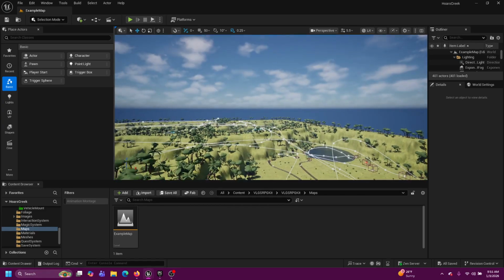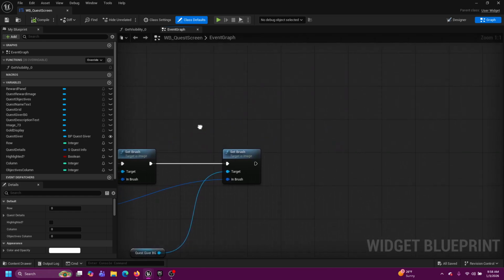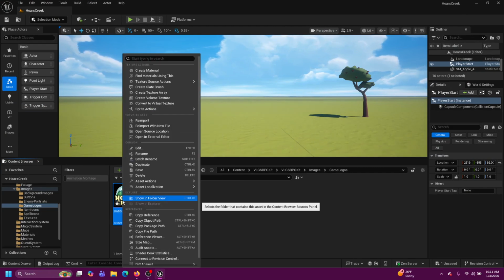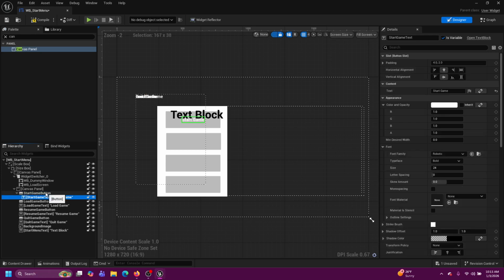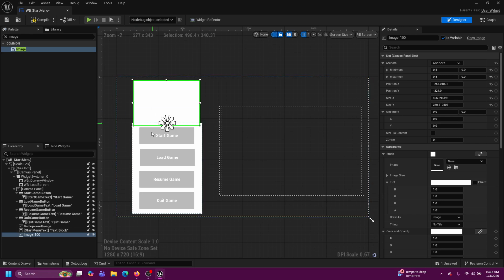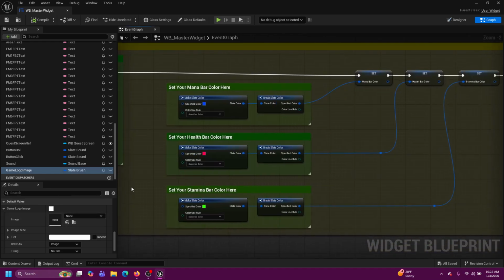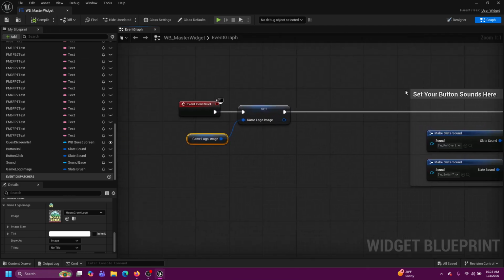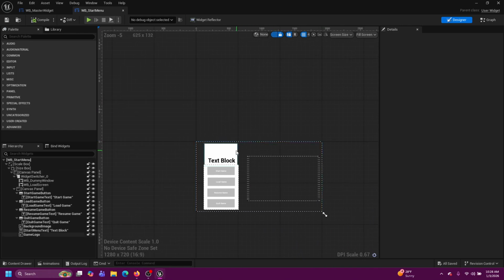VLGS RPG Template Modular Widgets